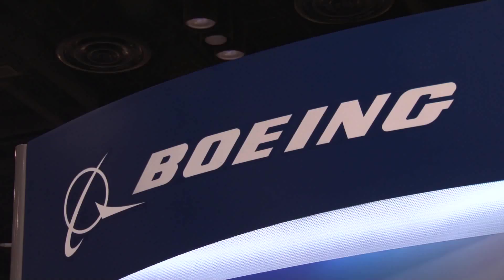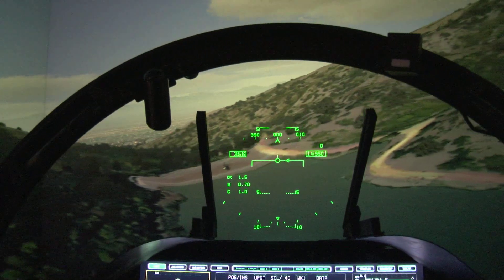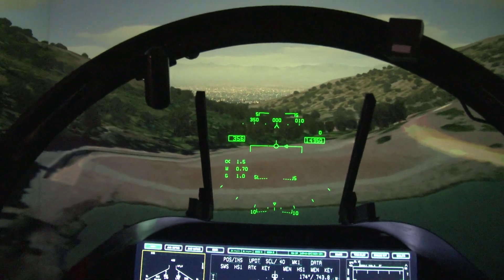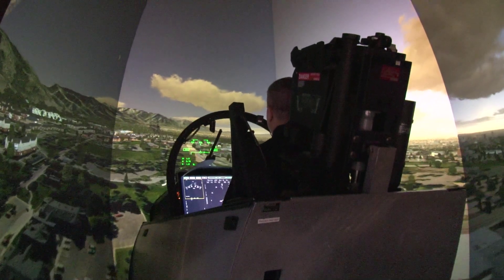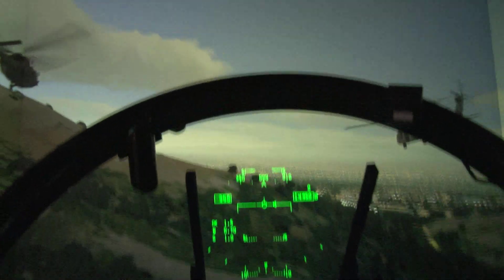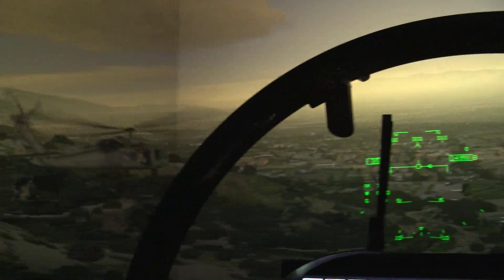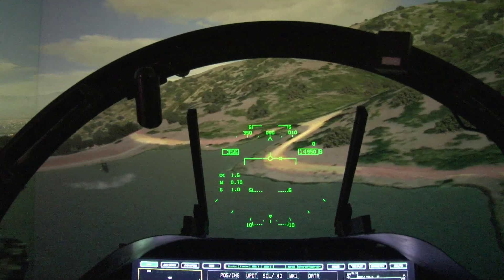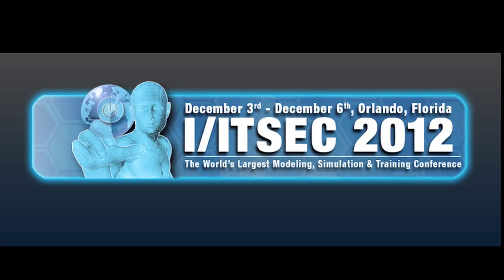Boeing CRVS, 4 Times the Resolution of HD, I/ITSEC 2012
Boeing, Constant Resolution Video System,  4 Times the Resolution of HD, I/ITSEC 2012